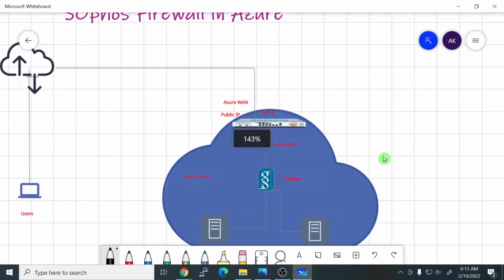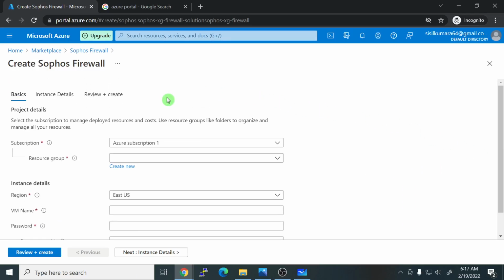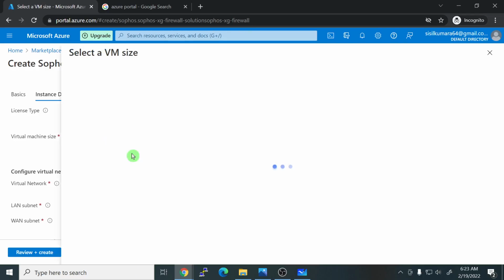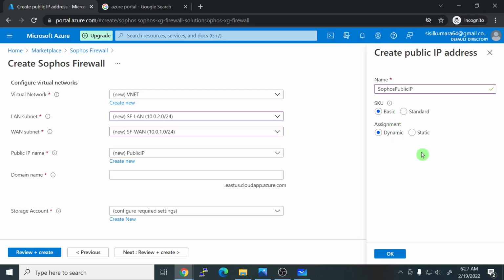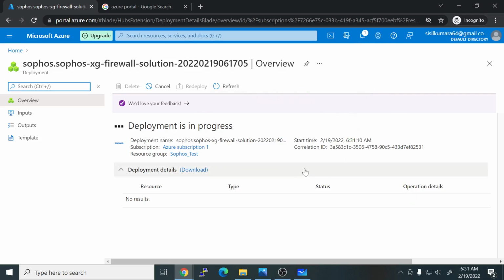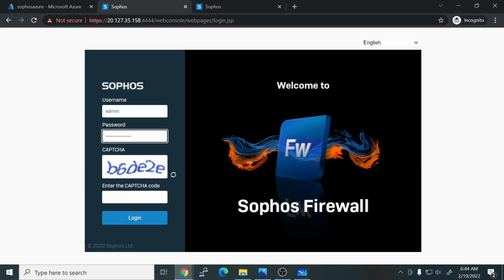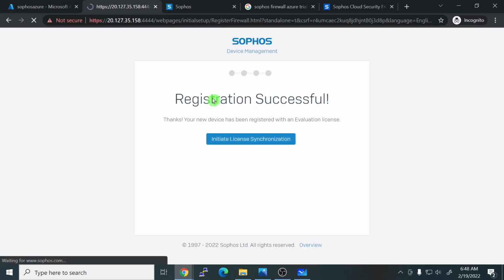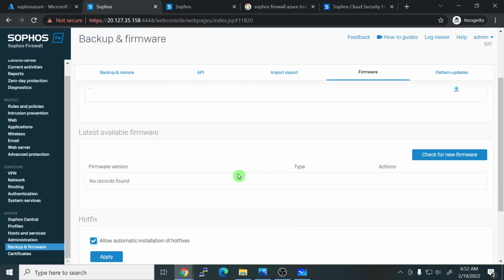How to deploy Sophos Firewall in Azure